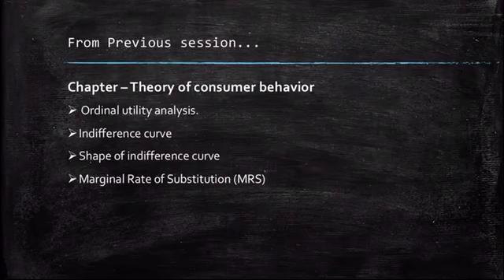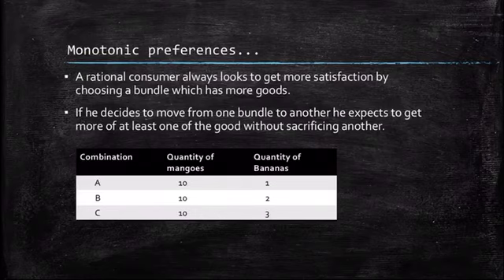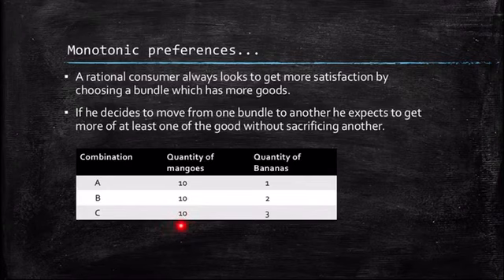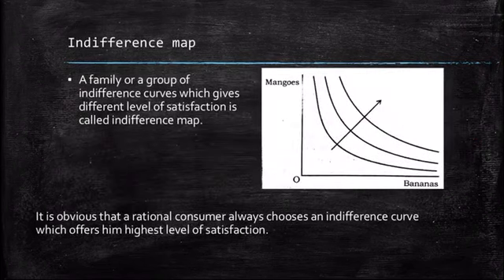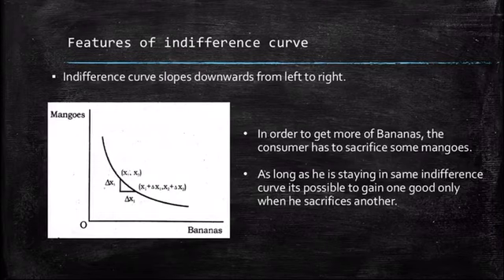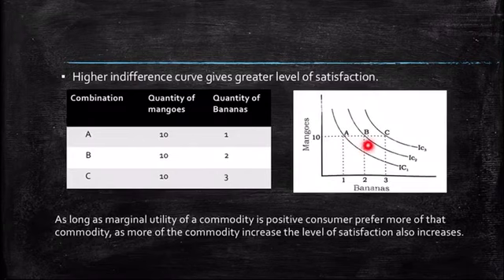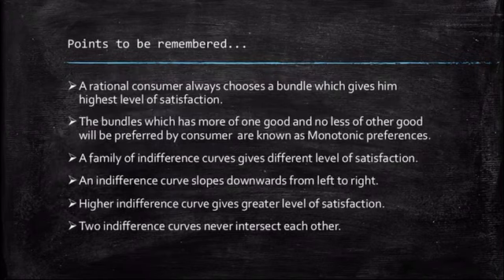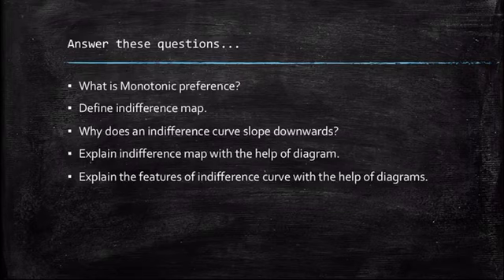Theory of consumer behaviour (session4)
Economics for II PUC